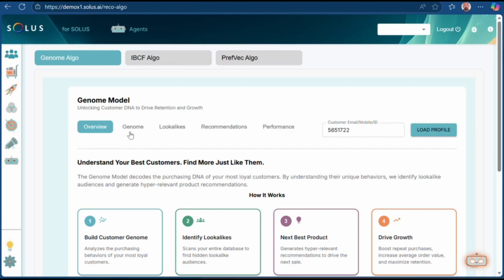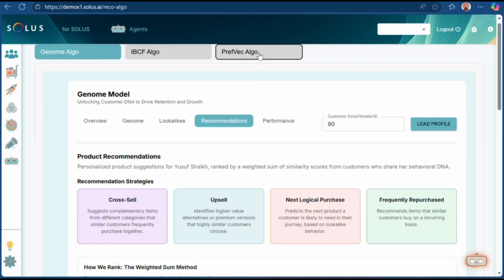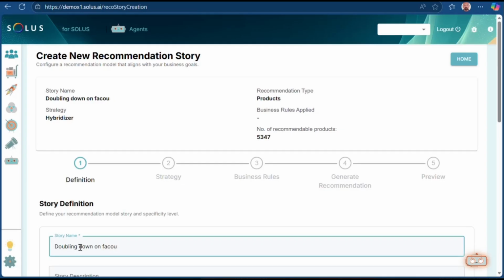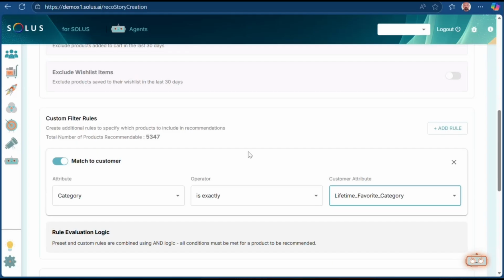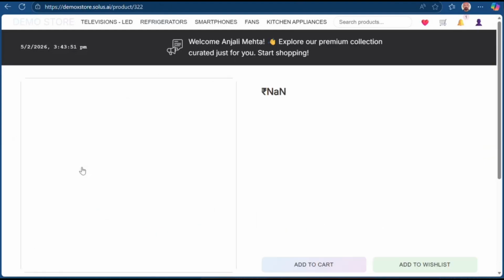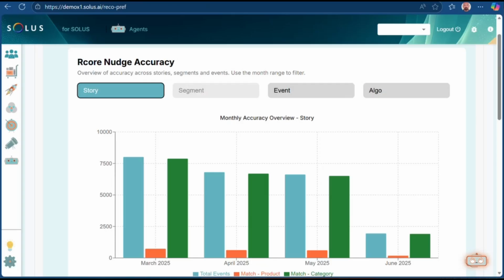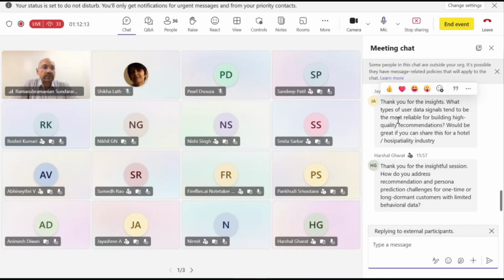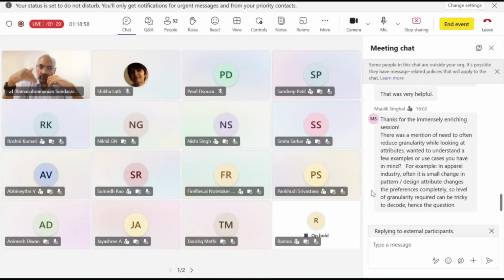SOLUS Webinar: Beyond the "One Ring" Recommender (a deep dive into Recommender systems)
Ramsu, Head of R&D of SOLUS AI dives into design considerations for Recommender Systems, and why they go far beyond Recommender Algorithms. Also, why no one single Recommender is likely to be sufficient.

In this video:
00:01 Introduction to the session
01:59 Clarifying Concepts
15:23 Data Layer, Algorithm Layer, Use Case Layer
21:13 The Algorithms - Genome, Preference Vector, IBCF, Trending, Hybridizer
33:45 The "Stories" or the Use Cases
38:38 Measuring Performance
40:50 How it plays out for eCommerce / online
45:10 Enhancing Product Attributes using AI
48:00 What next/ the Road goes on
49:08 Q&A